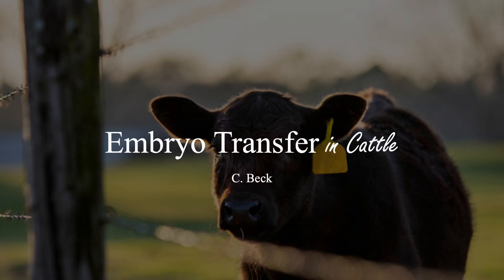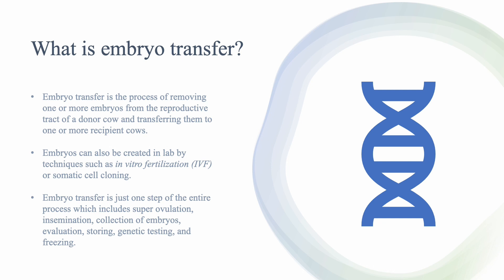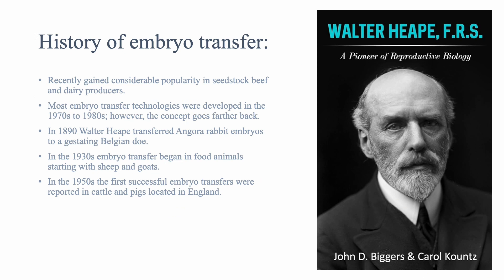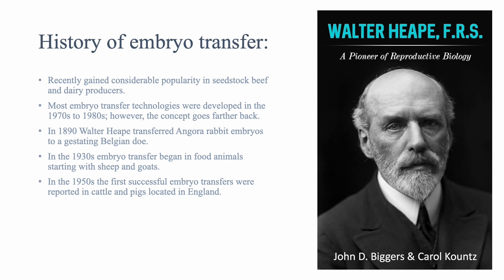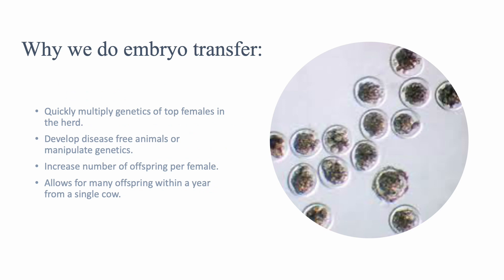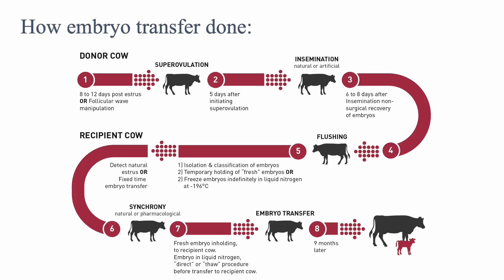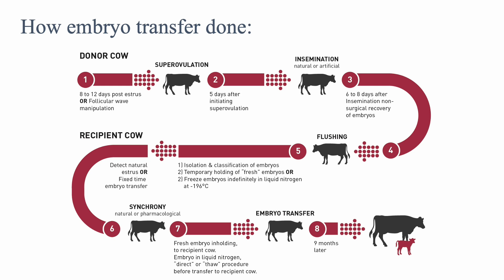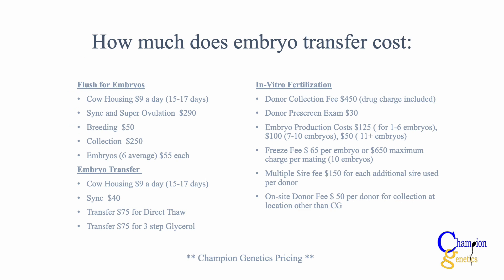Introduction to Embryo Transfer in Cattle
A brief overview of embryo transfer in cattle.